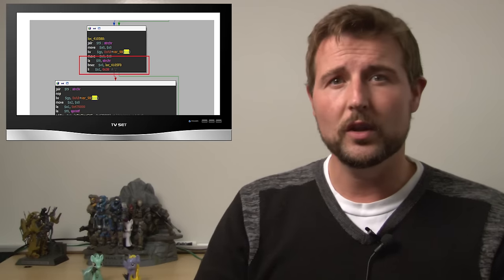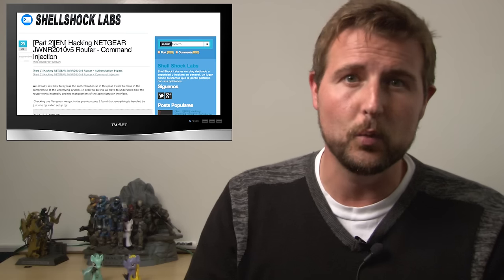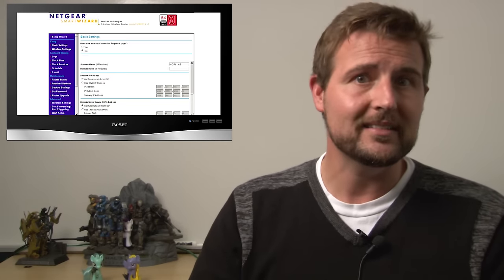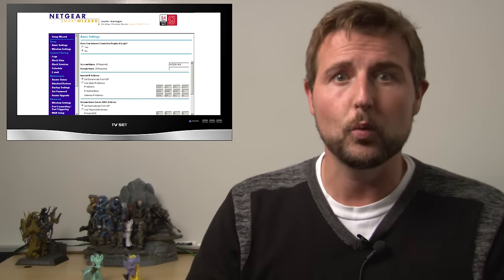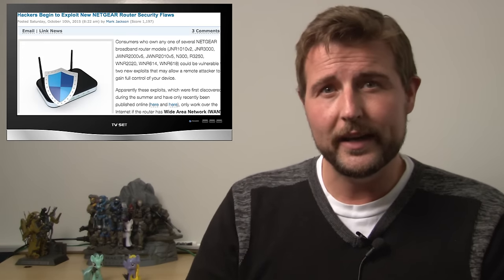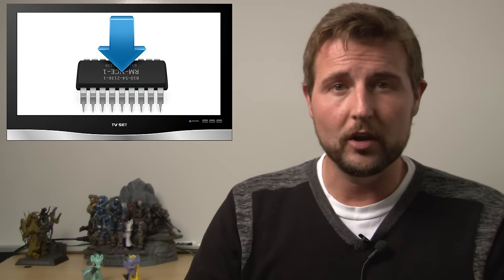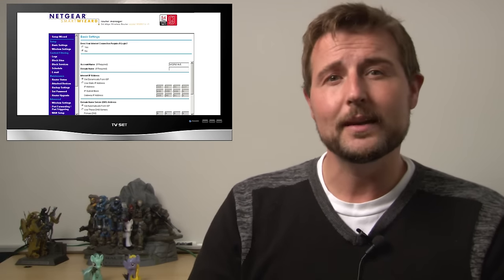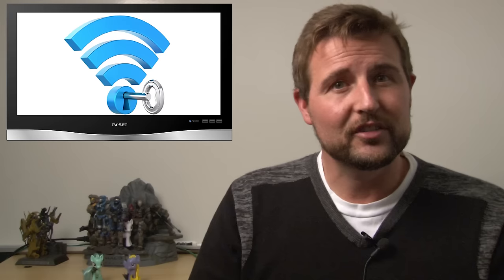0day Root Netgear Flaw - Daily Security Byte EP.156